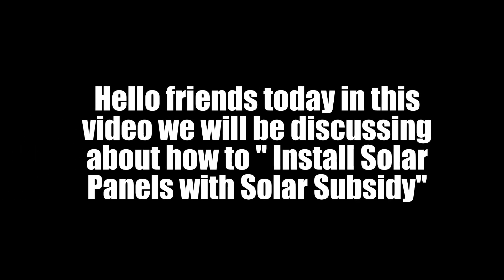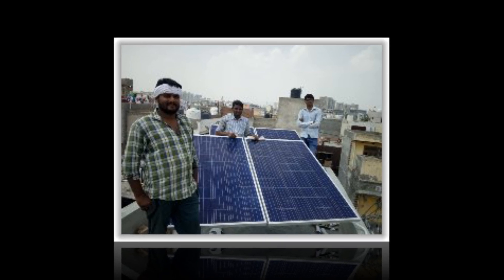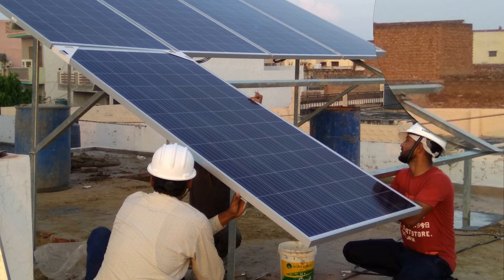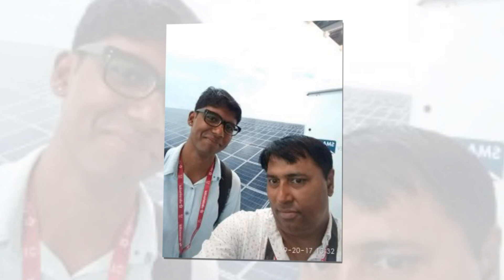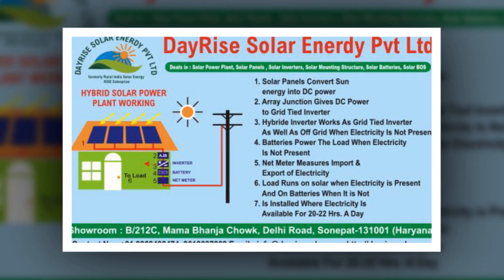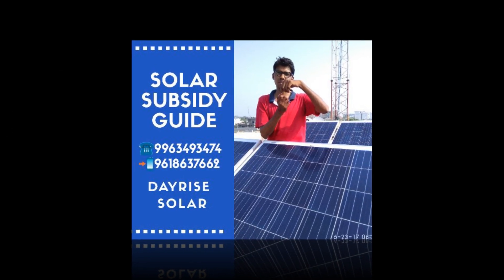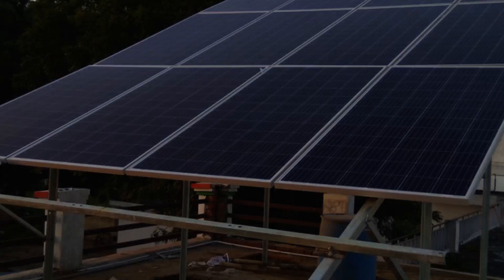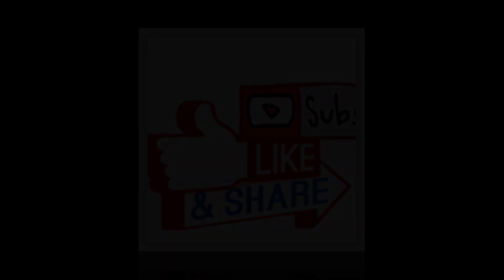Install Solar Panels with Solar Subsidy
Hello friends today in this video we will be discussing about how to " Install Solar Panels with Solar Subsidy" duly produced by DayRise Solar Enerdy Pvt Ltd.
When we contemplate to Install Solar Panels with Solar Subsidy, the biggest problem faced by the house owners / domestic users is "how to go about it?" Nowadays, Government's Solar Panels Subsidies have become very popular incentives for residential, Institutional and NGO Sector.  Ministry of New and Renewable Energy (MNRE) in India through various State Nodal Agencies (SNAs) and District Authorities (ADCs as Chief Project Officer) have been disbursing 30% project cost in the form of Solar Subsidy other than Solar Generation Incentives and Net metering facilities to reduce their electric bill to Zero for next 25 years and so on.
Though Commercial users are not eligible for Government Solar Subsidy however, Commercial users and Industrial sectors are also benefited by installing solar power plants at their ventures to avail 40% Accelerated Depreciation of Tax, Net Metering facilities and Solar Generation Incentives to reduce their bill up to 90% for next 25 years.
To simplify the matter, let me very clearly explain that to install solar panels with solar subsidy, only two kind of solar power plants are eligible :-
1. Grid Connected Rooftop Solar Power Plant - Grid-Tied rooftop solar plants are installed in such areas where grid electricity is available for almost 24 hours a day to enable excess electricity exporting to the Grid through Net Meter. These systems are eligible to install solar panels with solar Subsidy for Residence, Institutions and NGOs to the tunes of Rupees 20,000 per Kilowatt or 30% of the project, whichever is less
2. Grid Connected Hybrid Rooftop Solar Power Plants - Hybrid Solar plants are installed in such areas where grid electricity is available for 18 to 20 hours a day to enable excess electricity exporting to the Grid through Net Meter as well as to power the load from batteries during Grid failure. These systems are also eligible for Government Subsidy for Residence, Institutions and NGOs to the tunes of Rs.20,000 per Kilowatt or 30% of the project, whichever is less.
Consider selecting and approaching thoroughly professional and skilled team of DayRise Solar Enerdy Pvt Ltd for assessing and analyzing your electrical load to Install Solar Panels with Solar Subsidy at your home, office, mall, school or industry.
Contact DayRise Solar team every time you need to know “How to Install Solar Panels With Solar Subsidy” while you plan to install Solar Energy Solar Panel Power Plant System or buy solar panels in Sonipat, Haryana, India. Also to get help and full Procedure to Install Solar Panels With Solar Subsidy in India for Grid Connected Rooftop Solar Power Plant, you may like to contact extremely skilled and expert group of DayRise Solar by way of its Website's contact Page at DAYRISESOLAR.COM or by email alternately for any question associated to Solar Energy, Solar Subsidy, Solar power, solar products, design, installation and commissioning of On-Grid / Off-Grid Rooftop / Ground Mounted Solar Power Plants throughout Haryana and Delhi NCR. Qualified skilled team of DayRise Solar might help you in processing of solar subsidy, bi-directional Net meter utility and processing / uploading of all related documents to Subsidy Regulation Authority / DISCOM Utility.
Call for following products and Services
Site Visit and Load Assessment
Processing of Subsidy
Documentation
Assistance in Getting Sanction for Subsidy